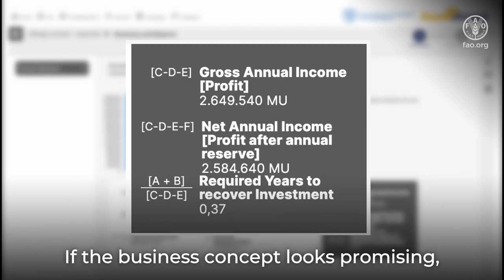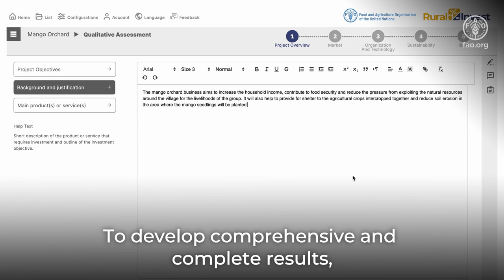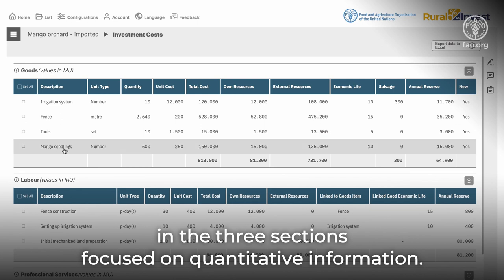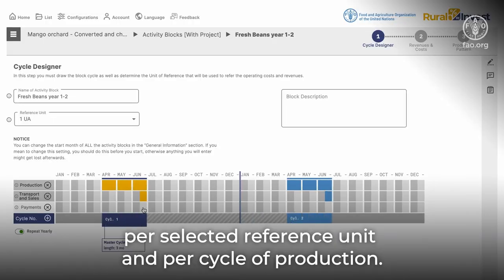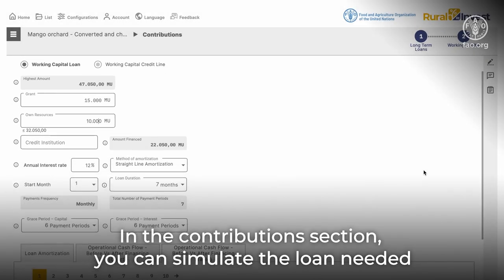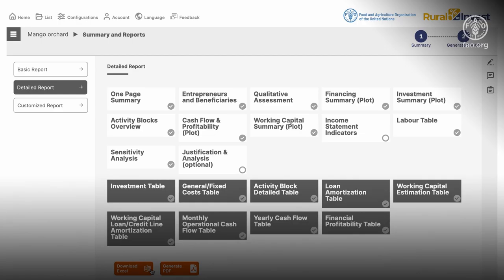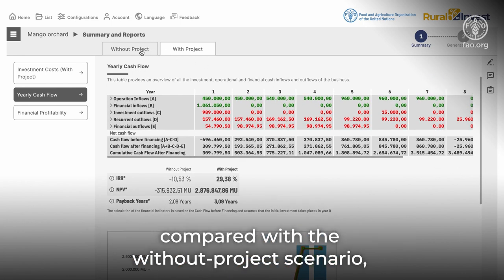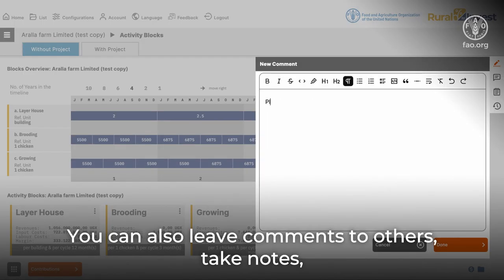RIV20: the RuralInvest software to develop business plans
RuralInvest is a free toolkit designed to support field technicians in their work with entrepreneurs by allowing the systematization and development of bankable and sustainable business proposals.

The toolkit comprises a user-friendly software, an e-learning course, tailored face-to-face training, user manuals, and a worldwide community of users.

RIV20 is the software used to develop the business proposals and supports all types of small and medium-scale rural businesses. It translates participatory data collection into professional-quality business plans.

Through a participatory and bottom-up approach, RuralInvest methodology brings together local communities, rural entrepreneurs, government field technicians, project staff, and financing institutions to identify, prepare, evaluate and finance small-and medium-size sustainable rural investment projects.